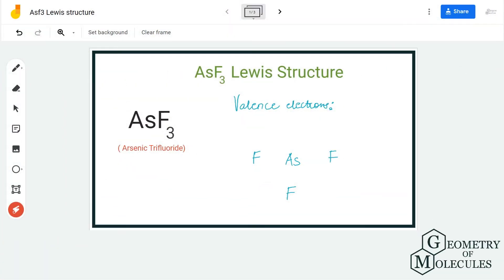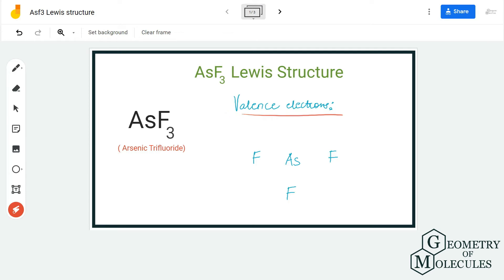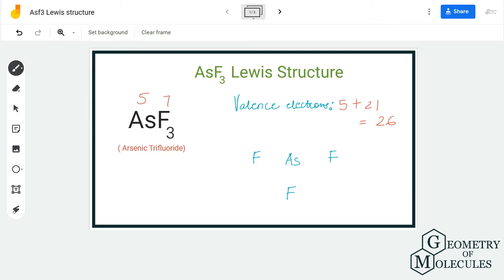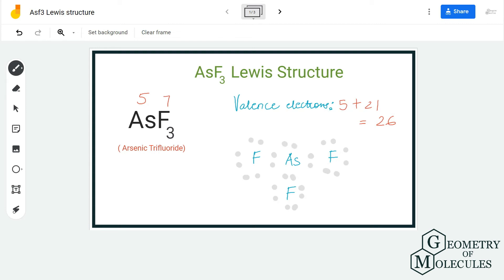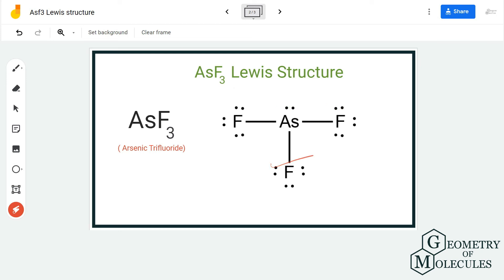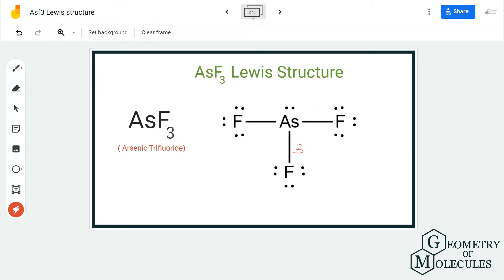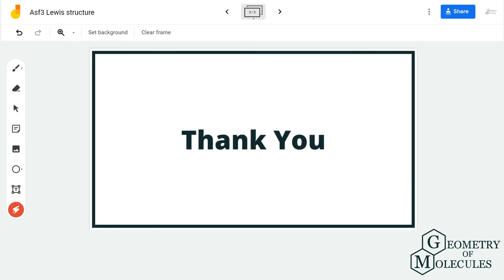AsF3 Lewis Structure (Arsenic Trifluoride)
AsF3 is a colorless liquid made of one Arsenic and three Fluorine atoms. To determine its Lewis Structure we first check the total number of valence electrons for this molecule and then go through the arrangement of atoms, bond formation and the overall structure.

To find out its structure we first look at the total number of valence electrons and then check the arrangement of atoms in it. Watch this video to know the Lewis Structure of this ion.